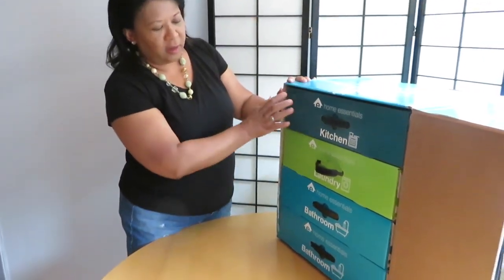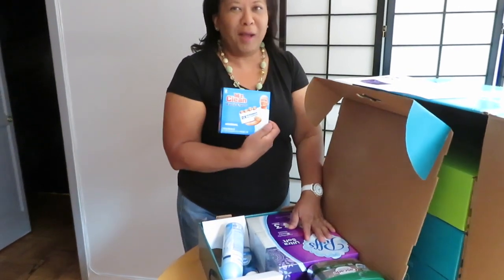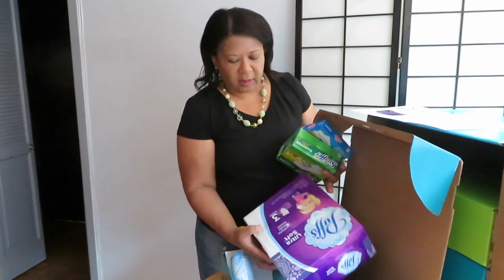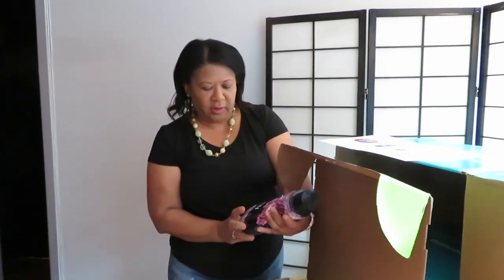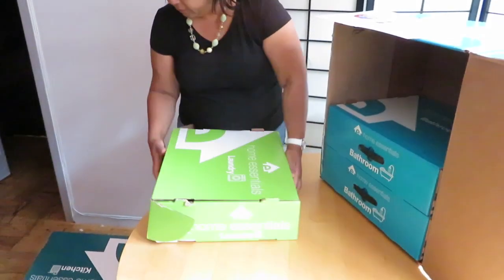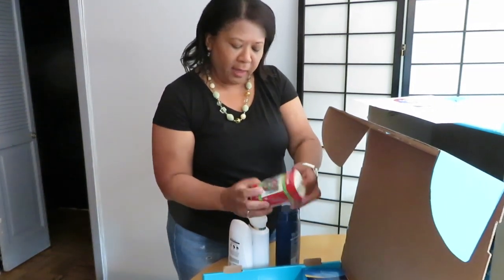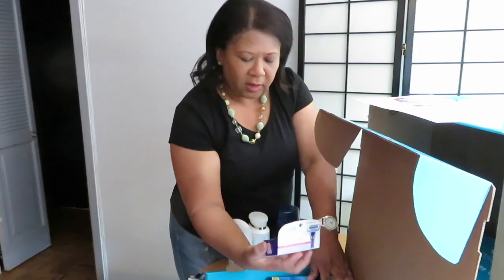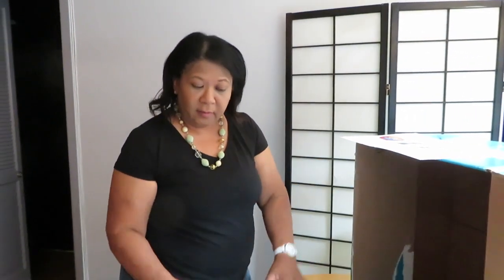Home Essentials Subscription Box Unboxing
This video showcases products received in Home Essentials Subscription Box.